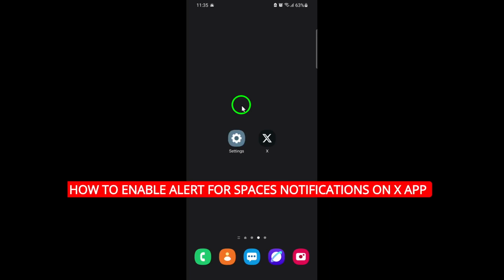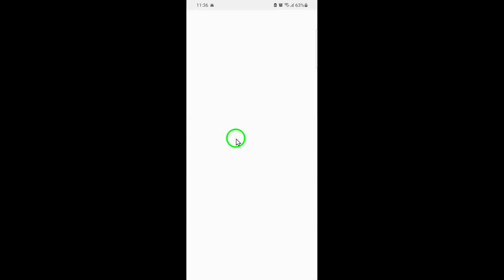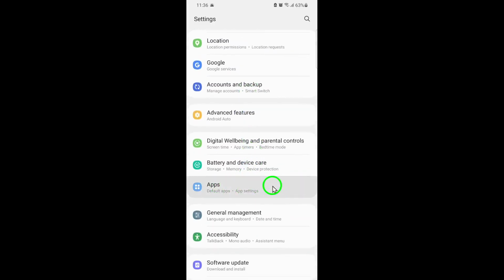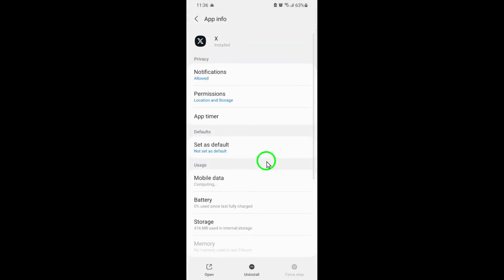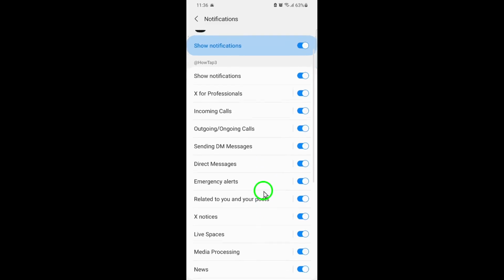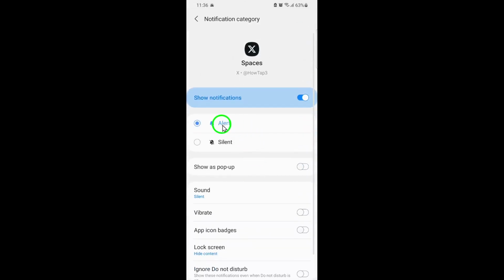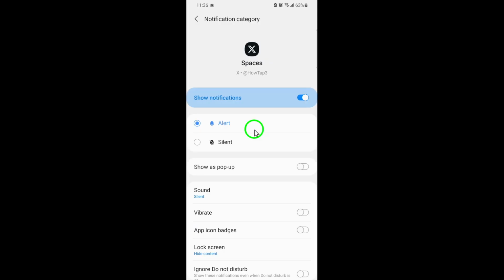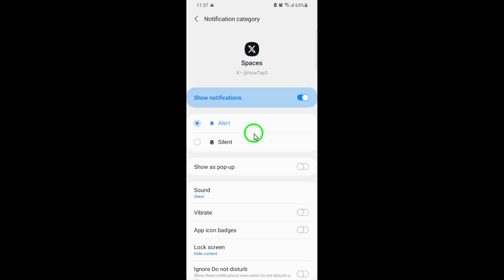How To Enable Alert For Spaces Notifications On X App (Updated)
Learn how to enable alert notifications for Spaces on the X app with this quick and updated guide. Follow these simple steps to make sure you never miss any live audio conversations again.

1. Go To Your Phone Settings

2. Tap On Apps

3. Tap On X App

4. Tap On Notifications

5. Tap On Notification Categories

6. Tap On Spaces

7. Select Alert-

Chapters:
00:00 Intro
00:12 Soultion
01:05 Outro